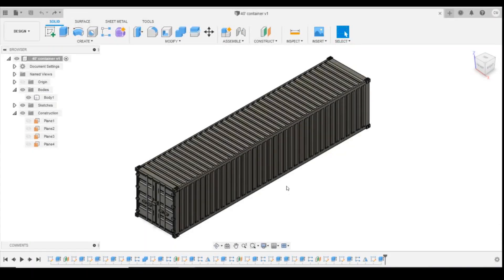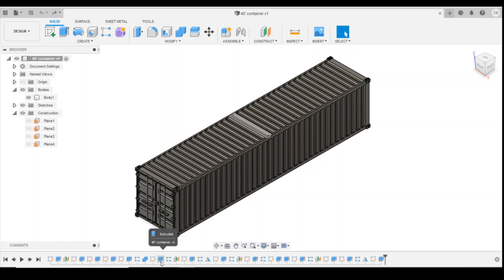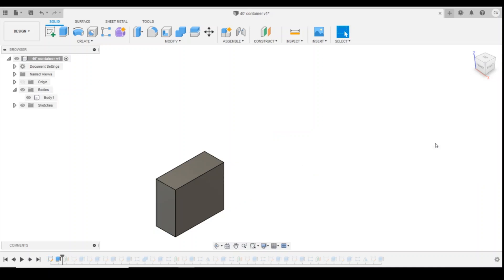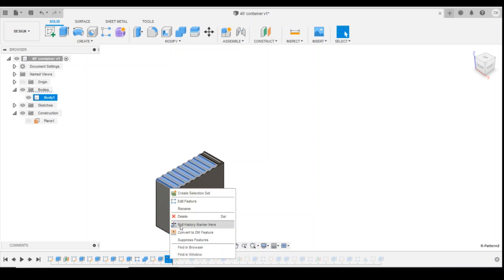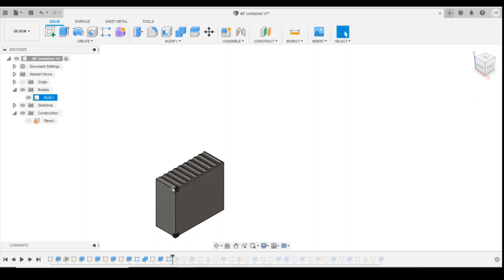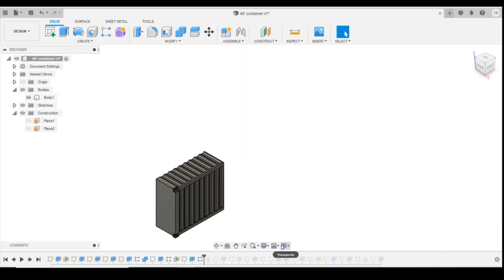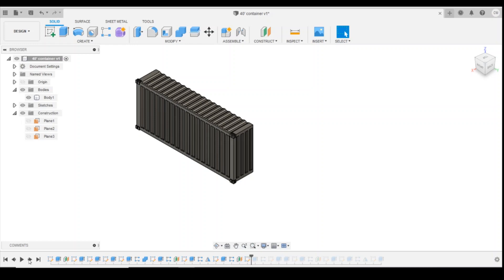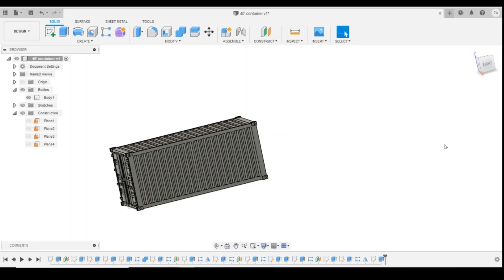Lesson 26 - Beginners Guide to Fusion 360 Edit the Sketch History to change our Shipping Container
Lesson 26

A series of tutorials teaching you how to use Fusion 360 to be able to draw items ready to 3D print for your Model Railway.

In todays lesson I show you how to convert the 40' shipping container to a 20' one using the Sketch History.

In the next lesson we will show you how to export a 3D file into the slicing software and set it up for my printer.